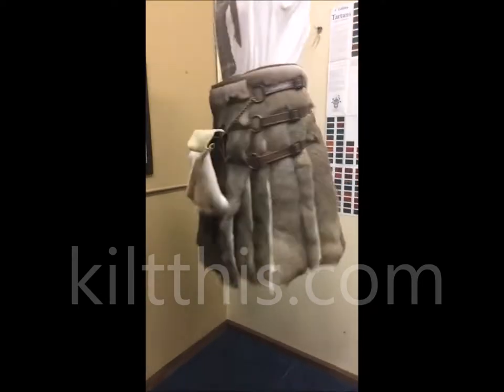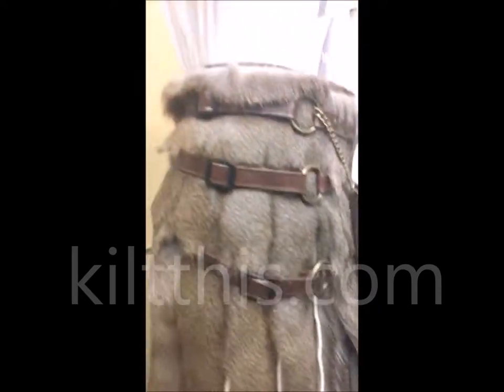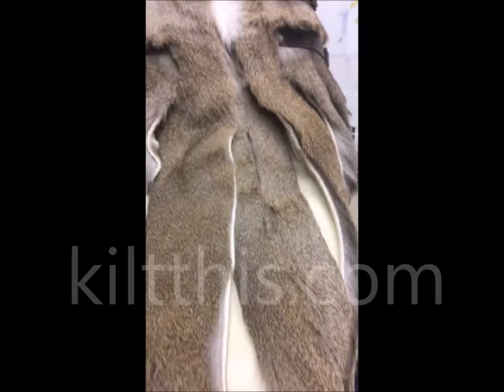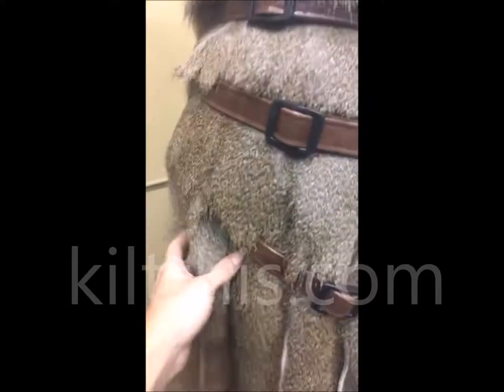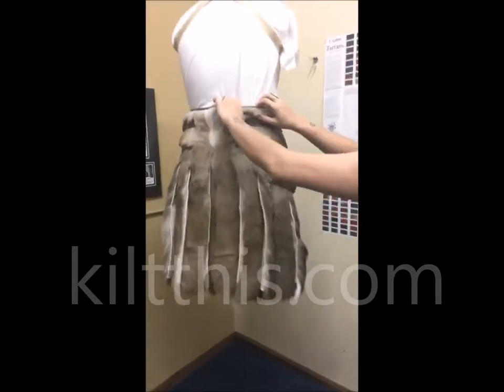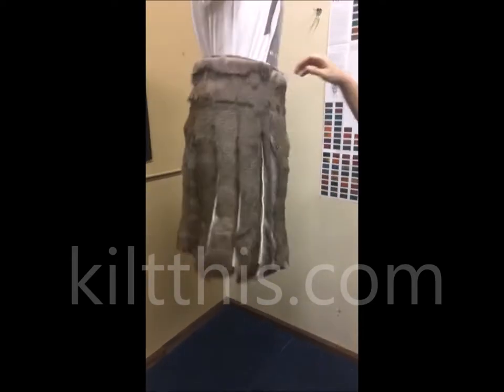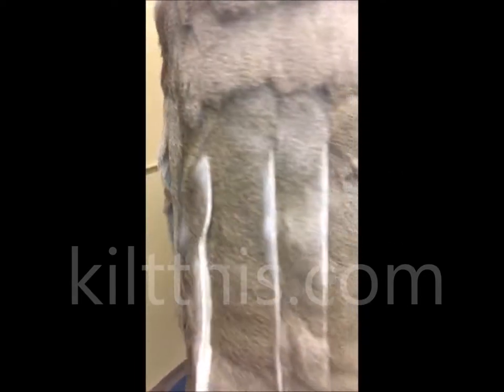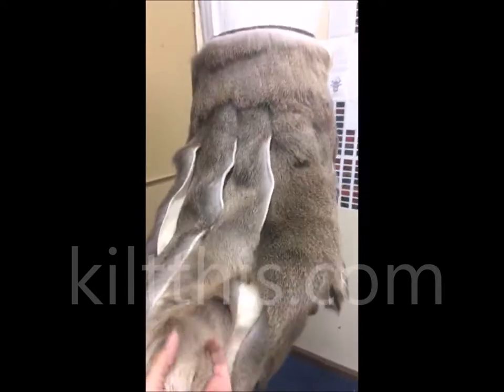Deer Hides create Fur Kilt by Kilt This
5 full deer hides (4 fur on, 1 tan hide), provided by the client were used to design this one of a kind Deer Hide Fur Kilt by Kilt This. Cris Stanton designed, cut, and assembled this kilt from beginning to finish. The design, like all Kilt This designs is interchangeable and the parts are removable to create different looks from the one kilt. This kilt is a great example of the attention to detail and the abilities of Kilt This kiltmakers. custom clothing designers.